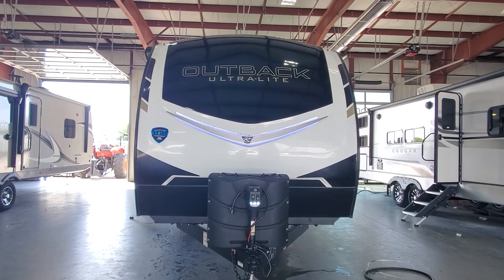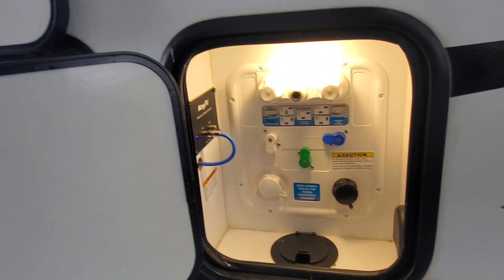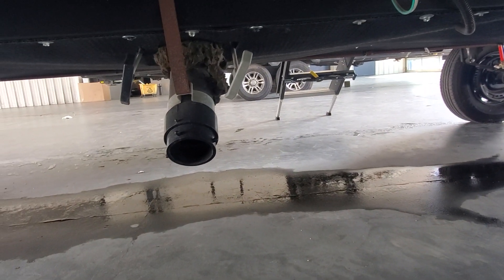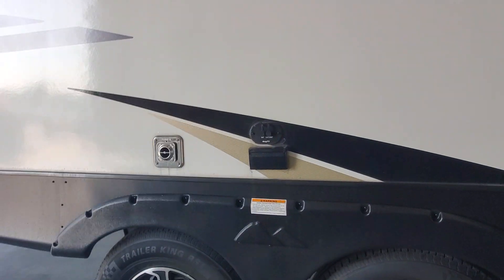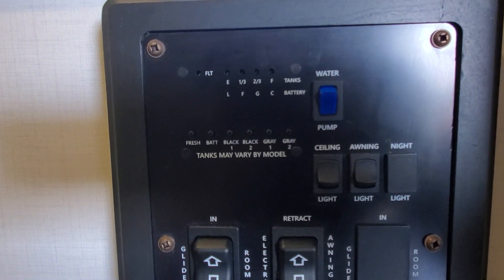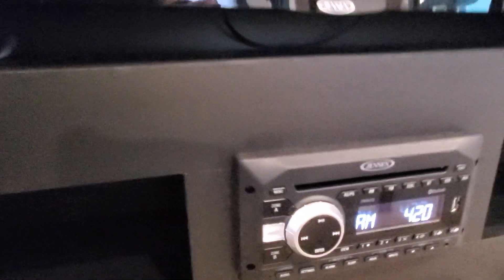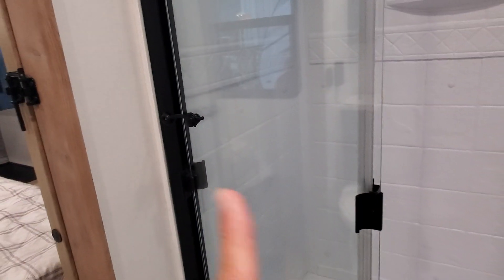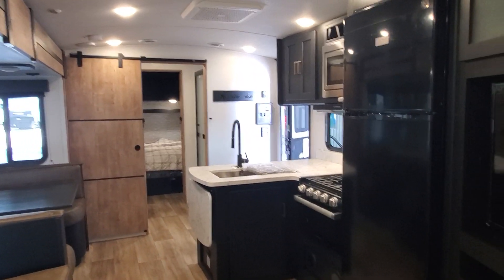Outback Ultra Lite 291UBH Matt and Denise